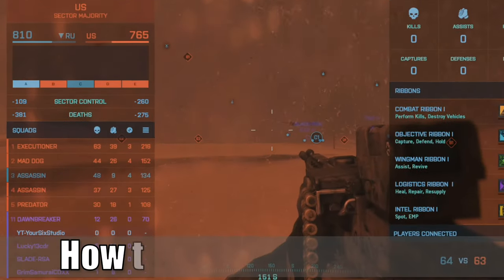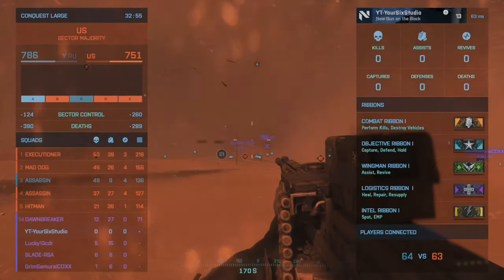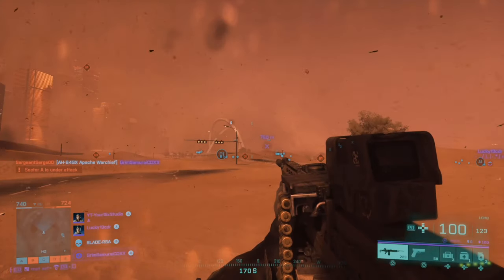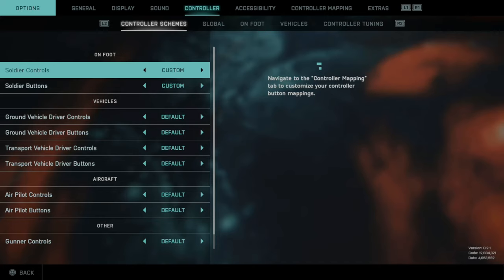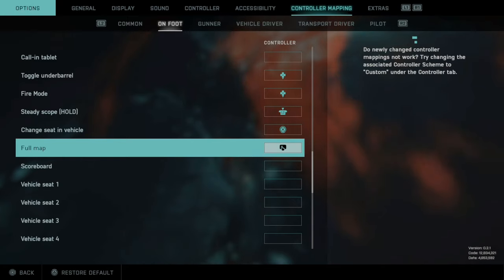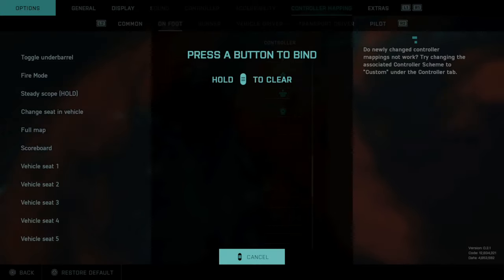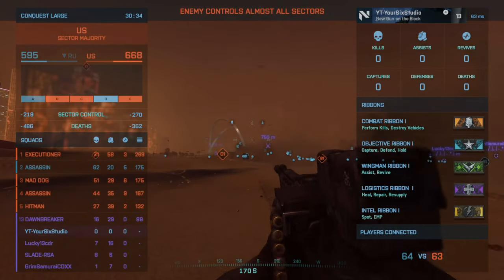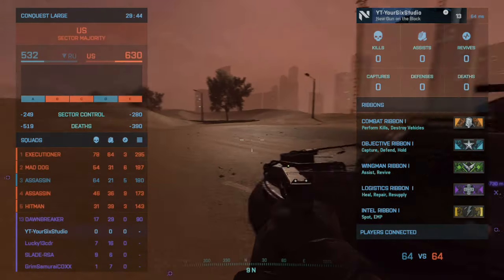How to Check Scoreboard in Battlefield 2042 (PS4, PS5, Xbox & PC)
Do you want to know how to view scoreboard in battlefield 2042 on the PS4, PS5, Xbox and PC? This is very easy to do. On the PC this will be the tab button, if your are using a controller there is nothing mapped for your scoreboard so you have to press options. Then go to controller controller schemes and set soldier controllers to custom. Then go over to controller mapping and on foot. Then scroll down to scoreboard and set this to the menu or touch pad button. ...